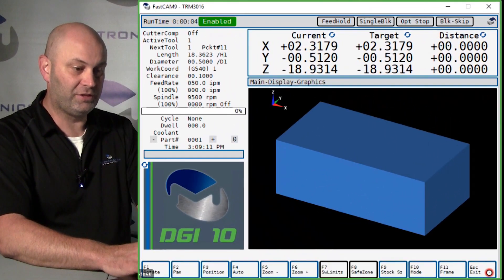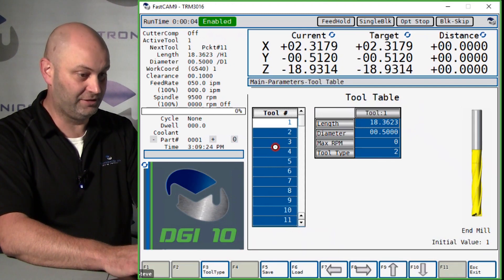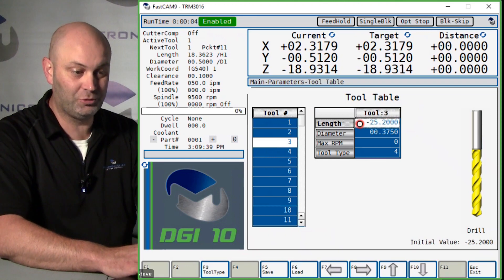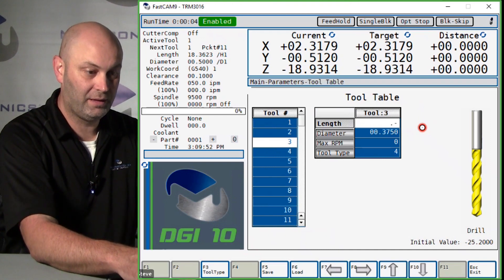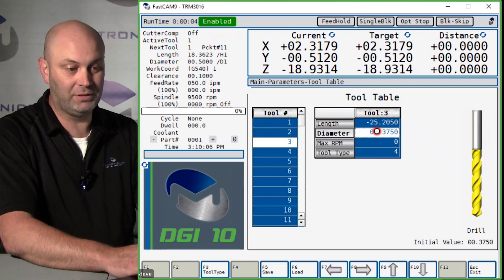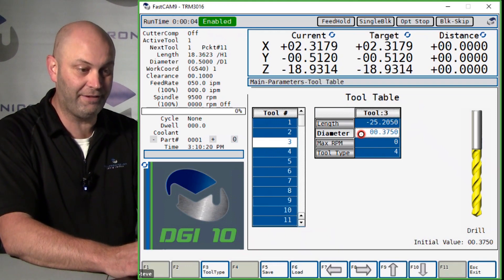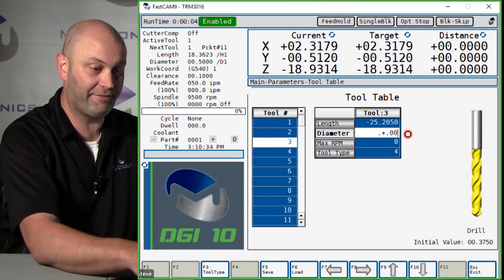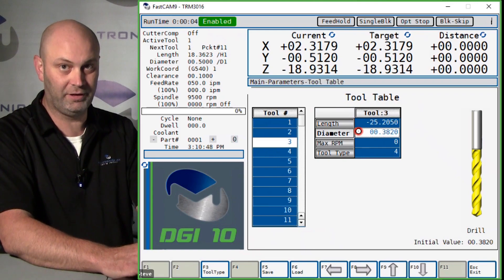Edit Your Tool Offset Page | Milltronics Tutorial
In this short video, Steve Schermann will show you how to edit your tool offsets on your Milltronics control.